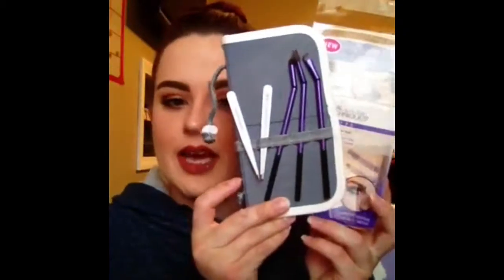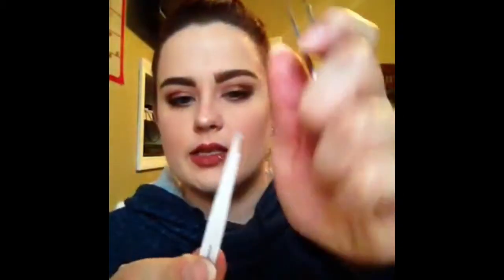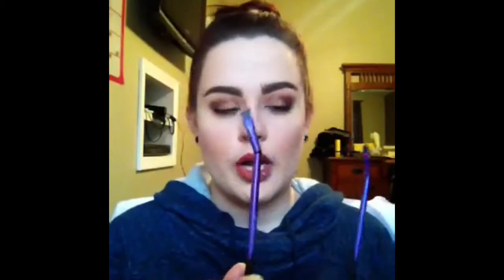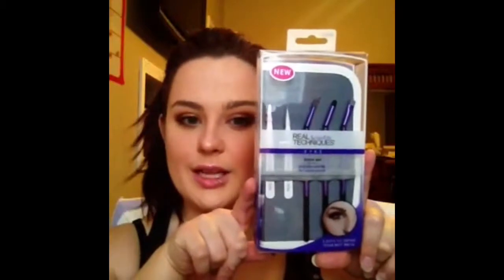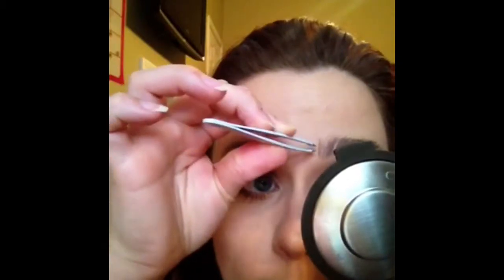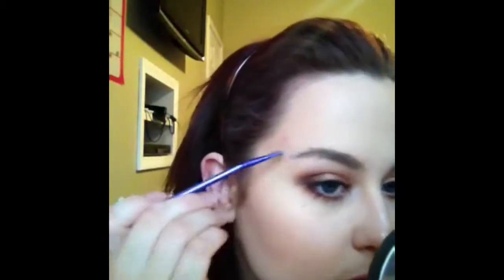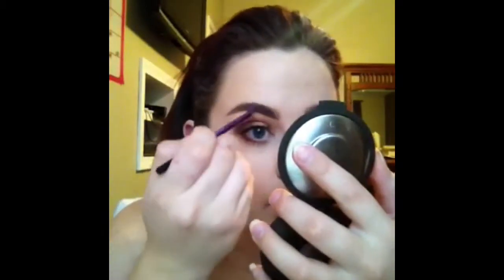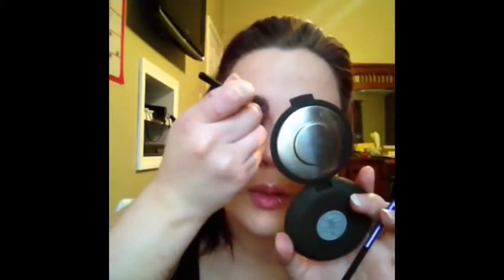Real Techniques Brow Set x Review and First Impression